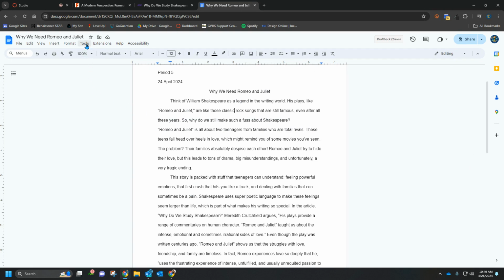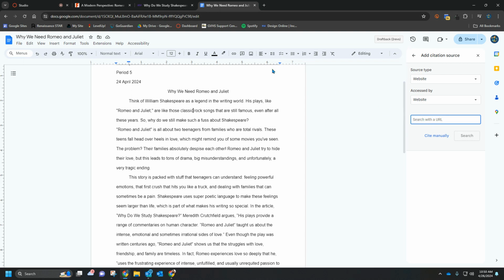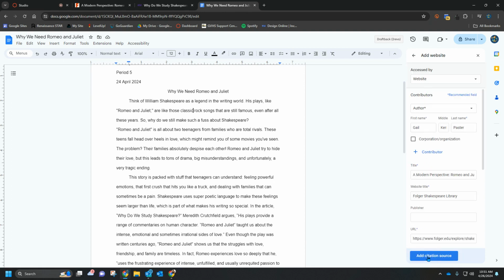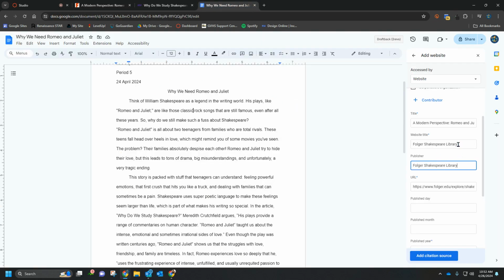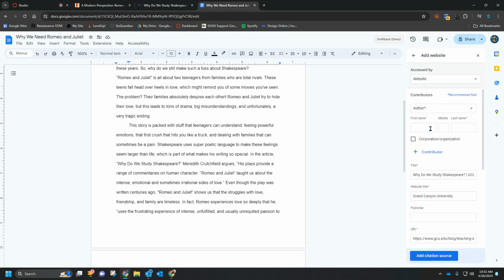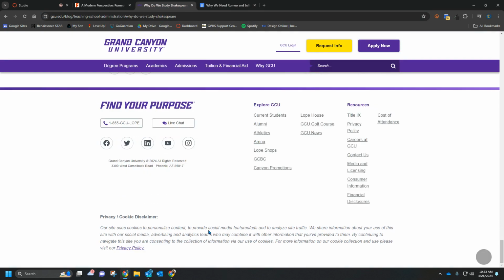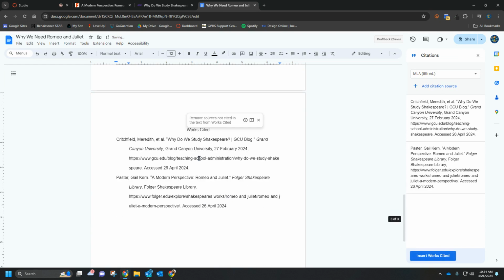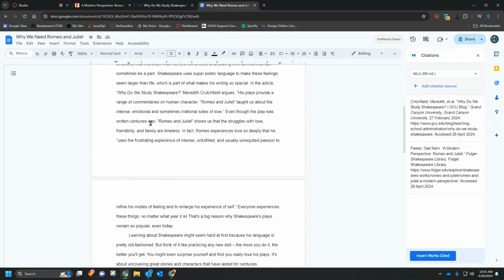Google Docs - Citation Tool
In this video, learn about how to use the Google Docs Citation Tool! This tool has some easy to use features that make it a cinch to quickly put together Works Cited pages almost automatically!

It also makes it easy to add in-text citations as needed!